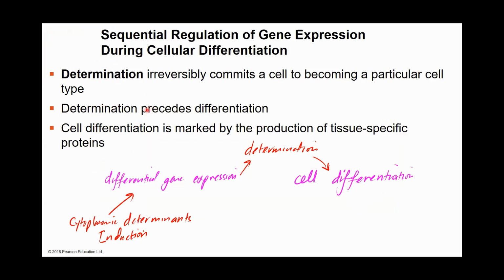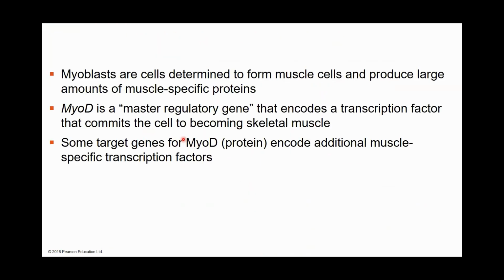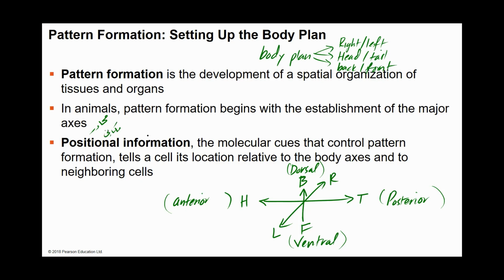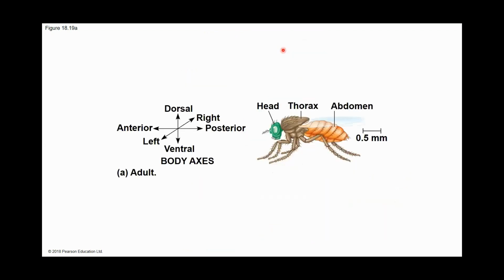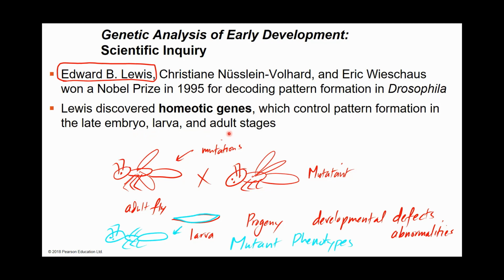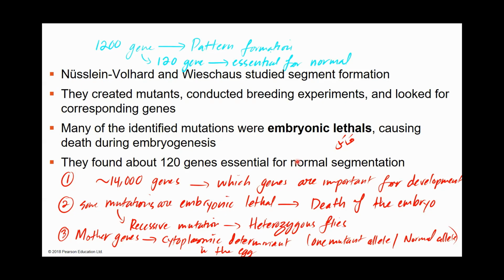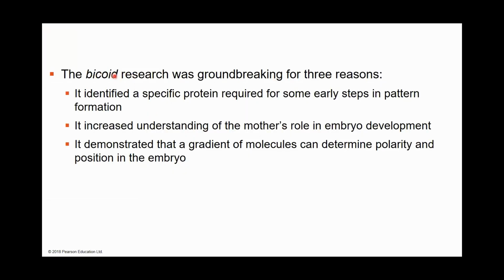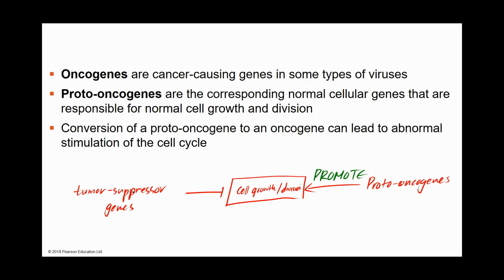تابع شرح concept 18.4